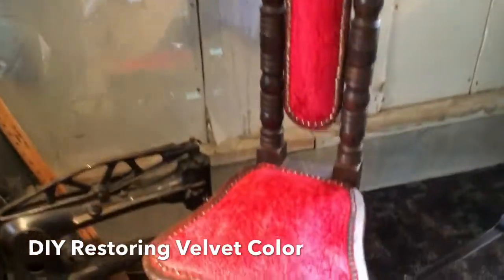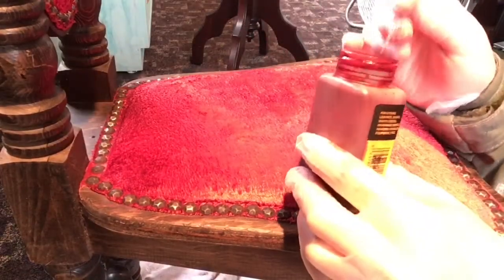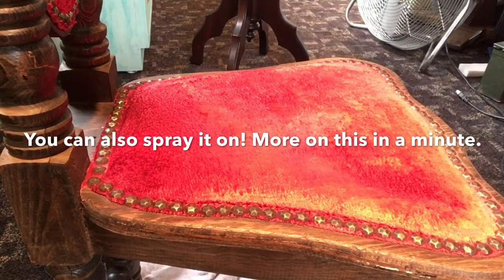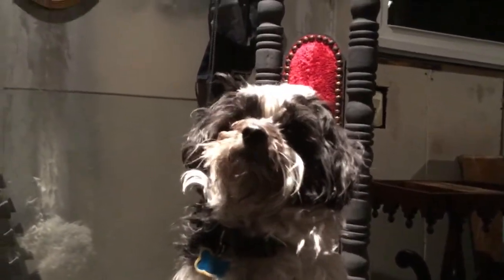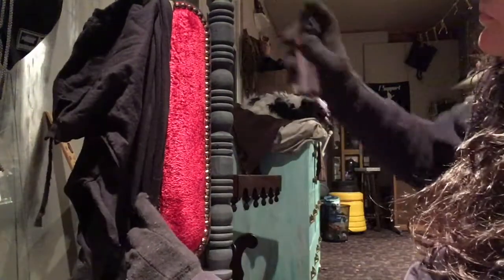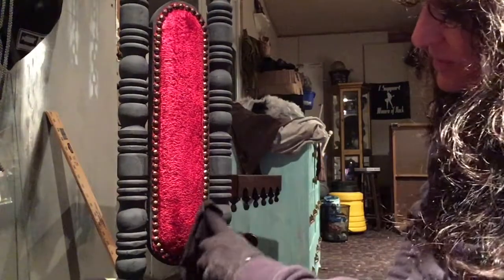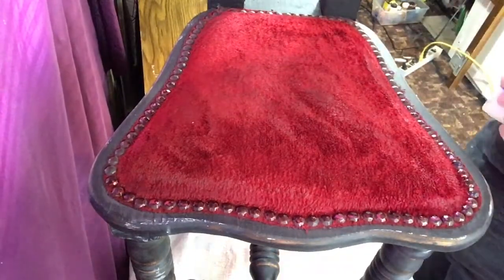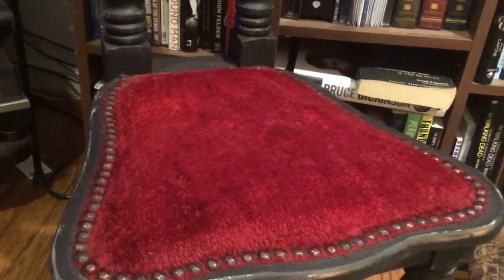How to Dye Velvet BRIGHT and SOFT W/Leather Die DIY Vintage Velvet Tutorial Makeover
Restore color to velvet with leather dye. It's soft, durable and easy to use. IT'S NOT STIFF! Unlike fabric die and paint, this is a soft dye. Keep your velvet smooth with leather dye!